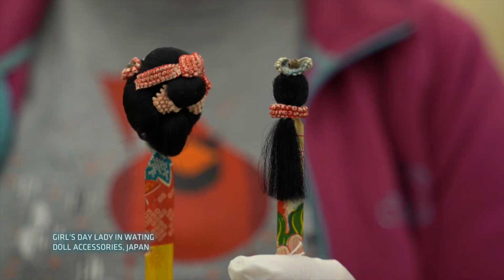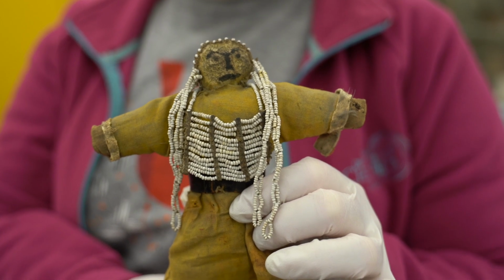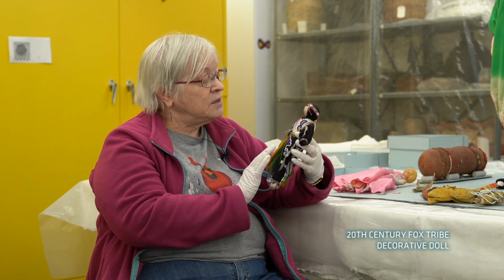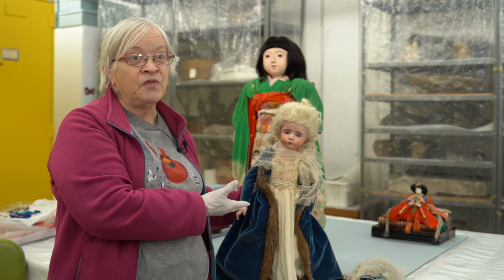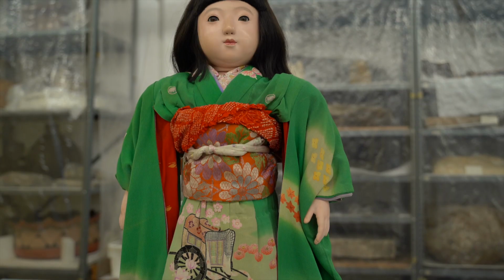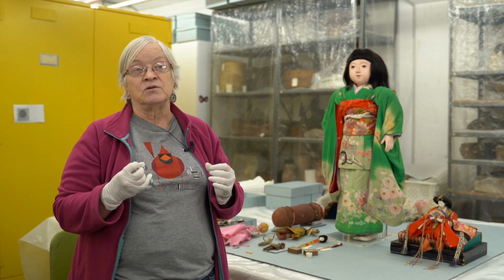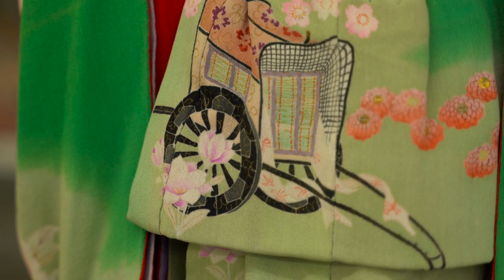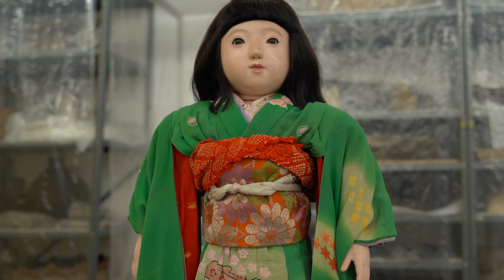What's Inside Carnegie's Doll Collection? - Ask a Scientist